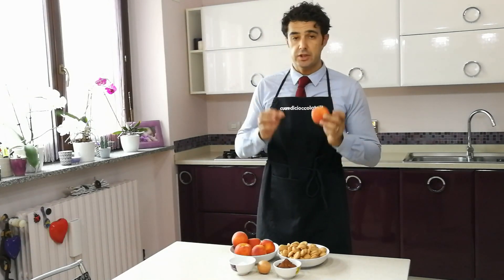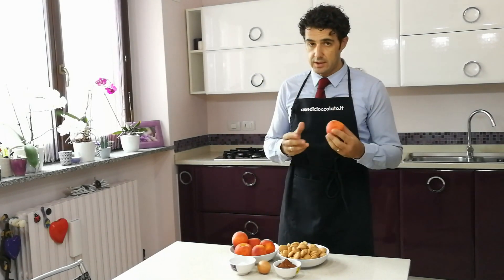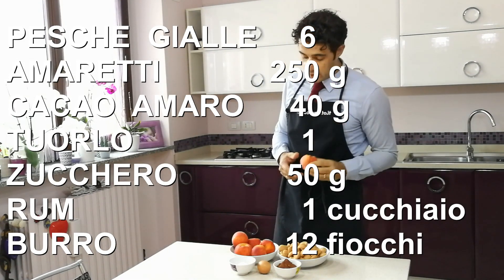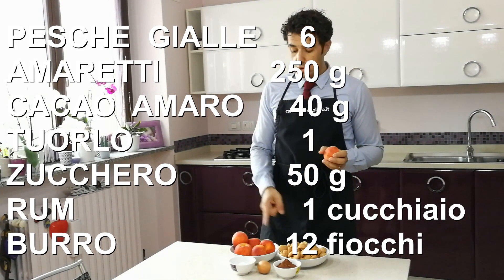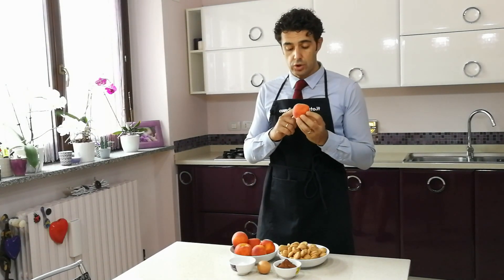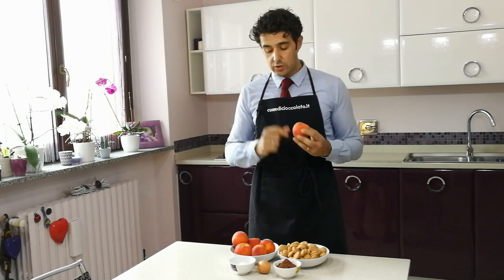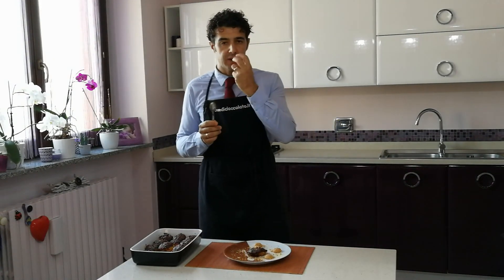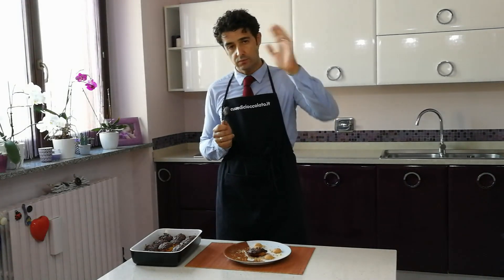PESCHE RIPIENE fatte in casa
Dopo essere andato a caccia di ricette nelle Langhe ( Piemonte ), oggi vi propongo un dolce classico della cucina piemontese i PERSI PIEN.
Ossia le PESCHE RIPIENE di CACAO e AMARETTI.
Provatele ! Sono uno spettacolo per il palato e molto semplici da realizzare  ; )

MANNAIA CINESE

COLTELLO DA PANE

COLTELLO DA CHEF DAMASCATO

COLTELLO DA CHEF MARTELLATO

SET 3 COLTELLI